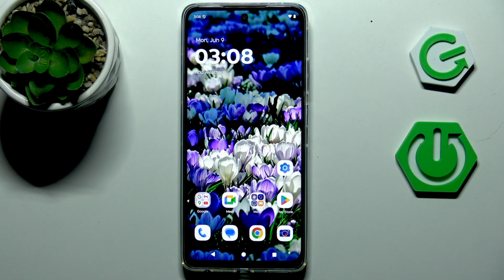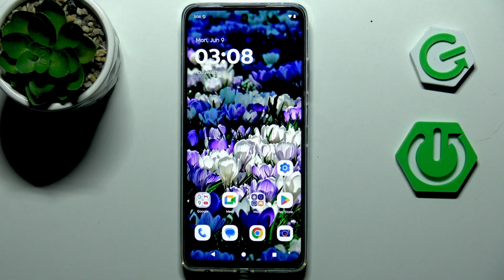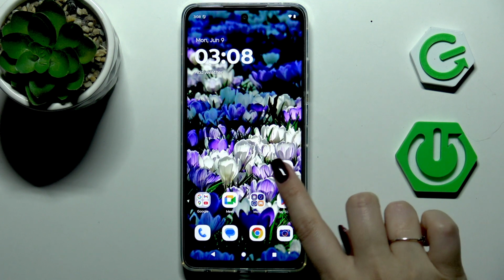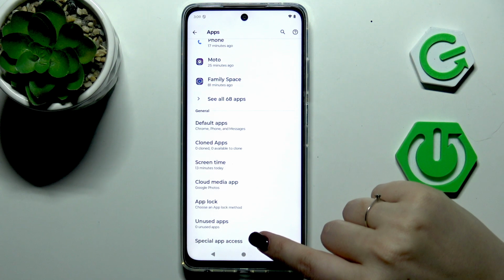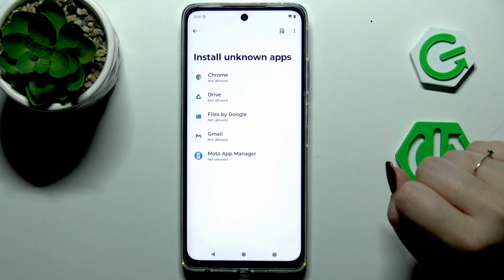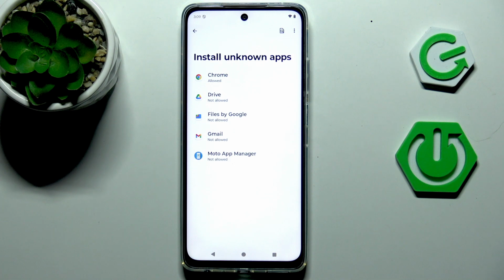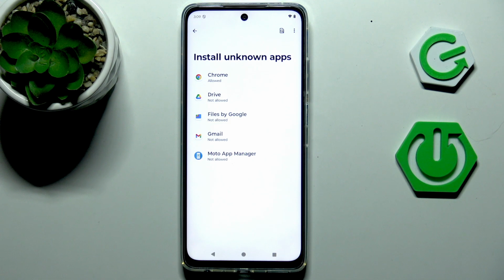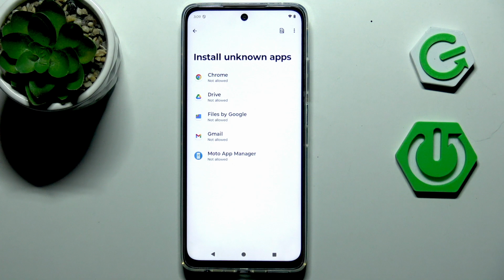MOTOROLA Moto G56 5G – How to Allow Unknown Sources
If you want to install apps from outside the Google Play Store on your MOTOROLA Moto G56 5G, you need to enable unknown sources. In this video, we show you step-by-step how to allow unknown sources on the Moto G56 5G, so you can download and install APK files from your browser or other sources. Learn how to find the right settings, manage app permissions, and keep your device secure when installing third-party apps. This guide is perfect for anyone looking to install apps not available in the Play Store on their MOTOROLA Moto G56 5G.

How to enable unknown sources on MOTOROLA Moto G56 5G?
How to install APK files on MOTOROLA Moto G56 5G?
Where is the unknown sources setting on MOTOROLA Moto G56 5G?

0:00 Introduction
0:08 Why enable unknown sources
0:23 Open Settings and go to Apps
0:35 Access Special App Access
0:41 Find Install Unknown Apps
0:51 Select app (e.g., Chrome)
1:00 Enable or disable permission
1:15 Security warning and tips
1:26 Remove permission if needed
1:36 Summary